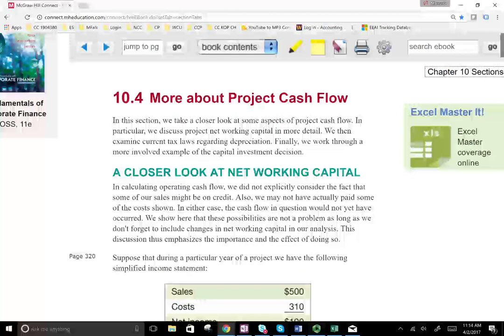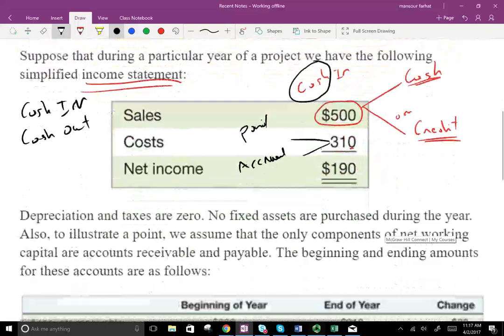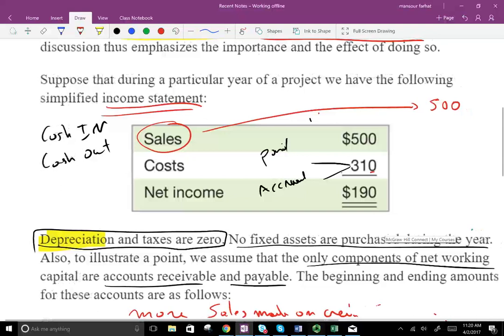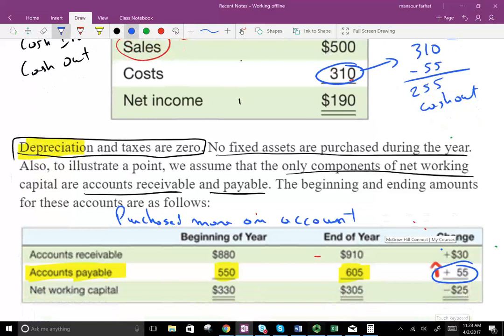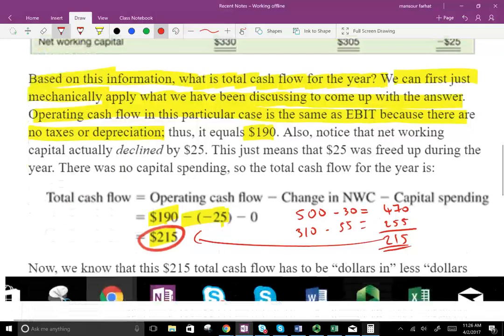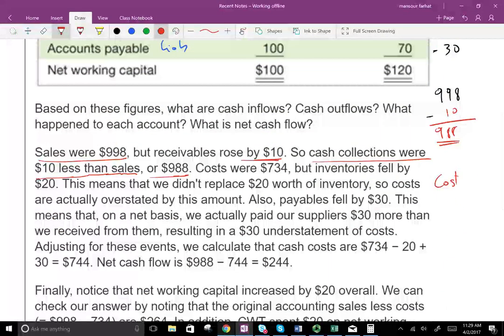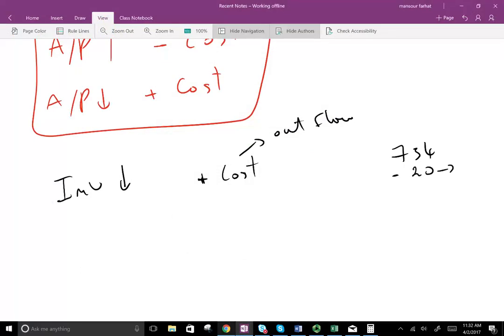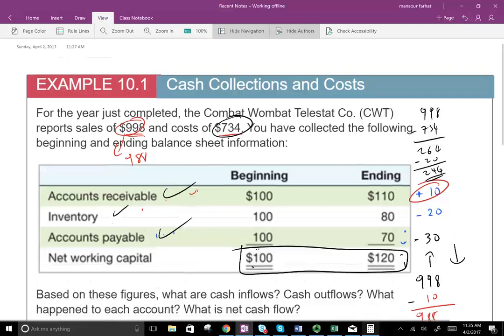Net Working Capital | Corporate Finance | CPA Exam BAR | CMA Exam | Chp 10 p 3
How does net working capital affect project cash flow? This lecture explains how to convert accrual figures into actual cash flows by adjusting for changes in receivables, payables, and inventory — a BAR topic for CPA and CMA candidates and finance students studying capital budgeting.

Video Timeline & Key Concepts:
0:01 — The purpose of net working capital
0:36 — Adjusting accrual figures to cash flow
3:30 — Accounts receivable adjustments
7:43 — Accounts payable adjustments
10:20 — Inventory adjustments
19:31 — Netting components into operating cash flow
21:20 — What comes next: depreciation

Frequently Asked Questions:

What is net working capital?

Net working capital is current assets minus current liabilities. It shows whether a business has enough short-term resources to meet its short-term obligations.

Why adjust for changes in net working capital?

Income statements use accrual accounting, so changes in receivables, payables, and inventory must be added or subtracted to convert accounting income into the actual cash flow used in capital budgeting.

How does an increase in accounts receivable affect cash flow?

An increase in accounts receivable means sales were recorded but cash was not yet collected, so the increase is subtracted from sales when computing cash flow.

How does an increase in accounts payable affect cash flow?

An increase in accounts payable means costs were incurred but not yet paid in cash, so the increase is subtracted from costs when computing cash flow.

How does net working capital enter a project analysis?

A project usually requires an investment in net working capital at the start, which is recovered at the end, so both the initial outlay and the recovery are included in the cash flows.